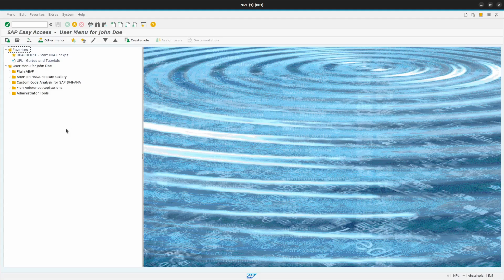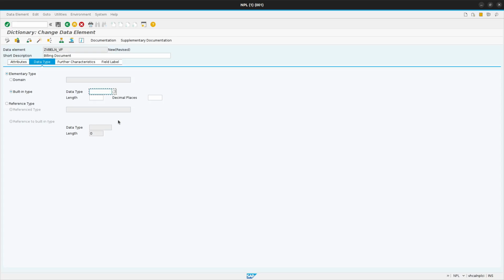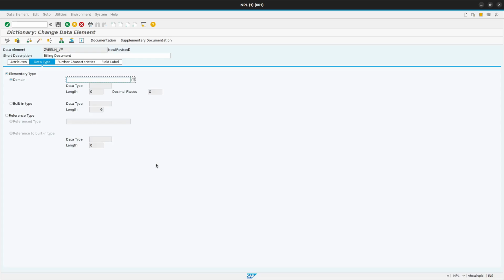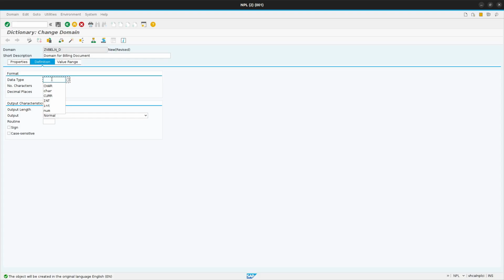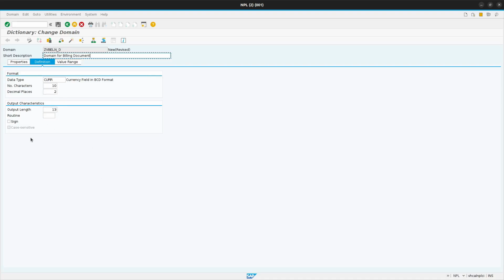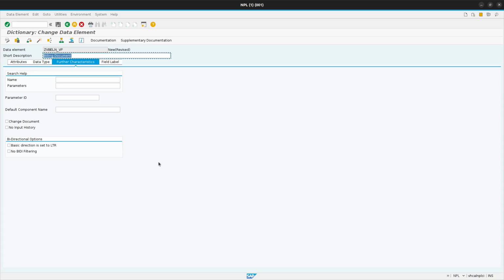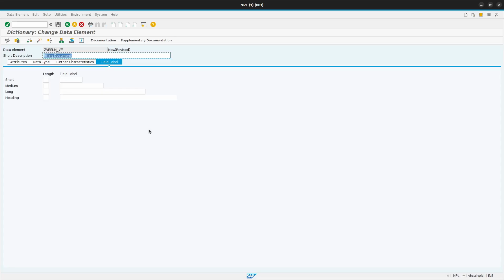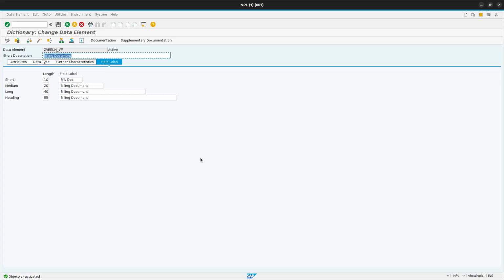SAP ABAP Tutorial: How to Create a Data Element & Domain (SE11)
Ready to define custom fields in SAP the right way? In this step-by-step tutorial, we build a complete field definition from scratch, showing you the professional workflow for creating both a Data Element and its partner, the Domain.

We'll explain the critical choice between using a Domain vs. a Built-in Type and show you why taking an extra minute to create a reusable Domain is the key to building clean, maintainable applications. We'll define everything from the technical rules to the user-facing field labels.

✅ In this video, you will learn:
- The difference between a Data Element (the business label) and a Domain (the technical rules).
- A clear comparison: Domain vs. Built-in Type.
- How to create a reusable Domain in transaction SE11.
- How to link a Domain to a Data Element.
- How to define the different Field Labels for screens and reports.
- The complete, professional workflow from start to finish.

This is a fundamental skill for any aspiring ABAP developer. Master this, and you'll write better, cleaner code.